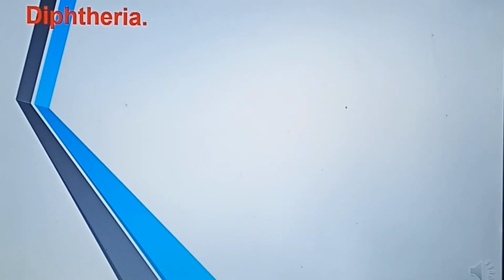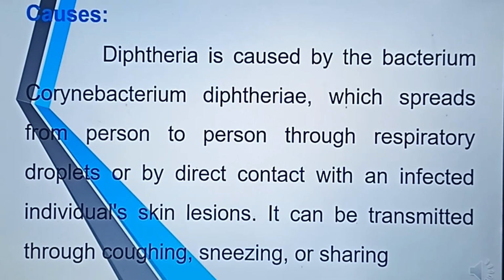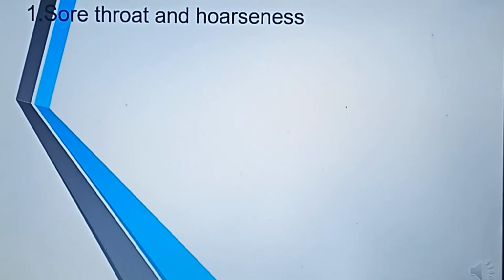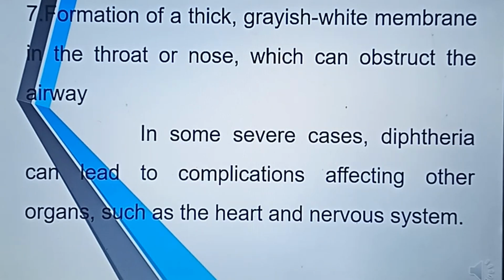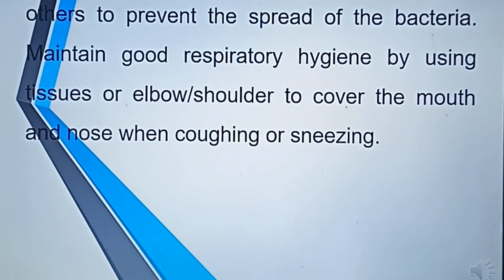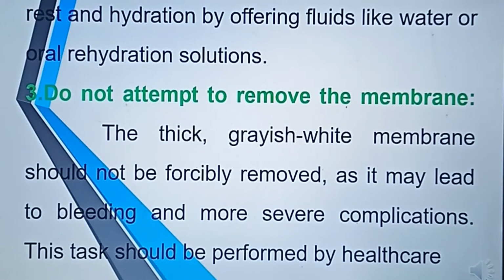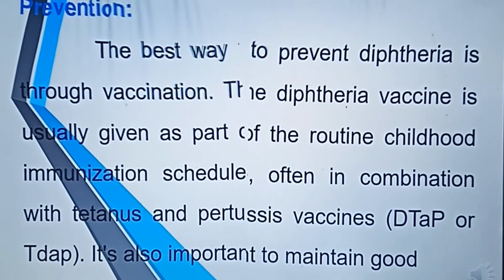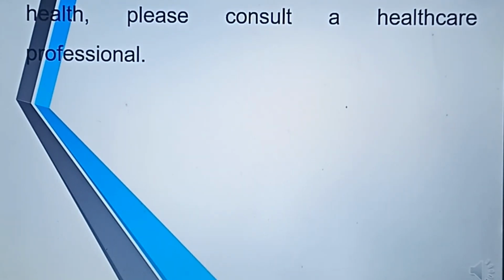Diphtheria, causes, signs, symptoms and First aid treatment. Medicosis (Health Education)